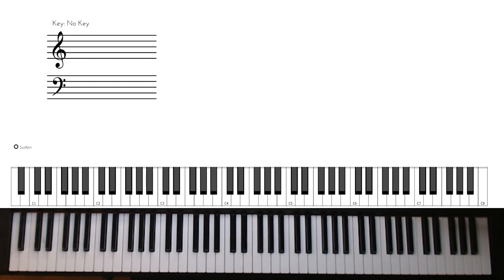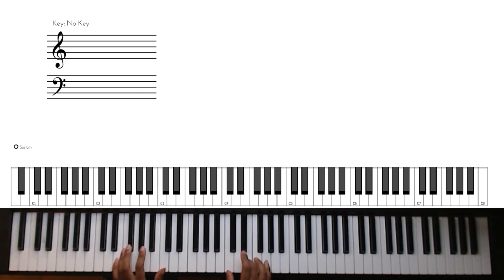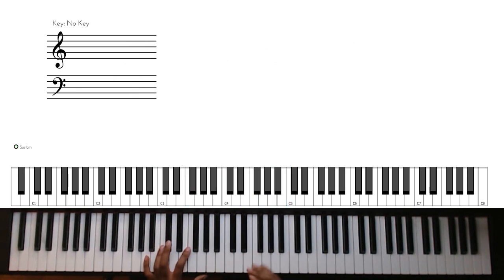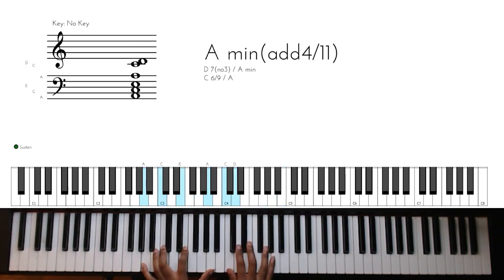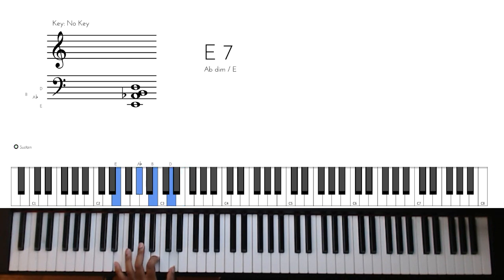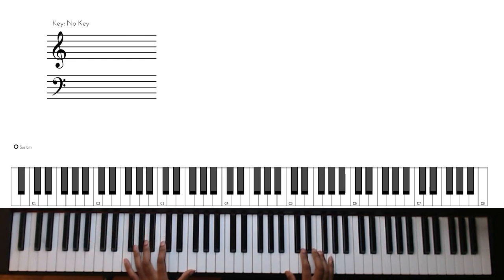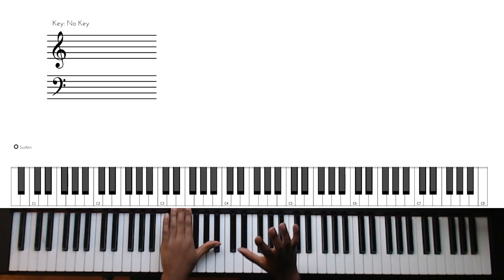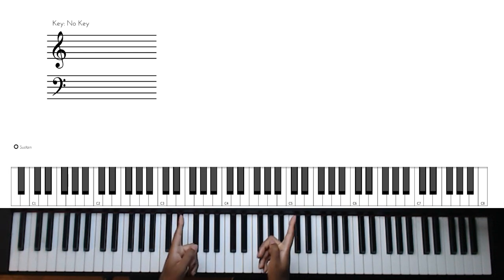Break-Down #5: Beat Eat Nest (Byakuya) Piano Breakdown (Under Night In-Birth)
In this video I breakdown Byakuya's theme Beat Eat Nest from Under Night In-Birth on piano piece by piece so you learn how to play Byakuya's theme.

00:00 Notes
01:44 Intro
03:21 Verse
05:32 Pre-Chorus
08:12 Chorus
10:44 Bridge
12:03 Ending